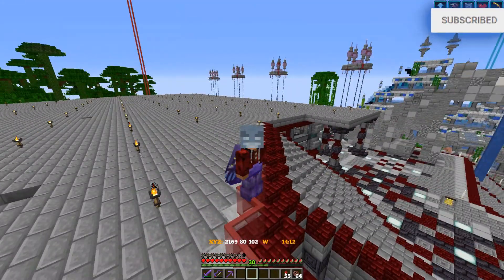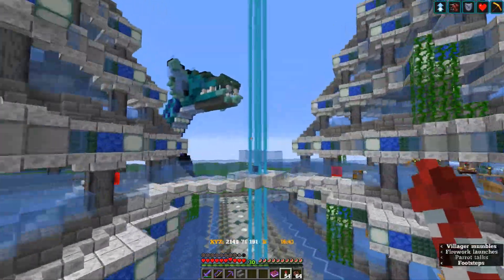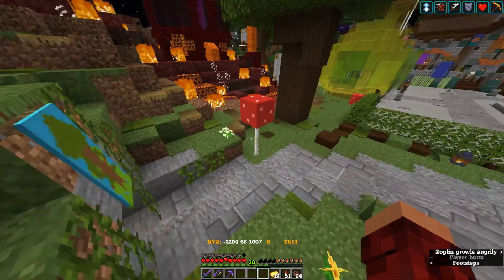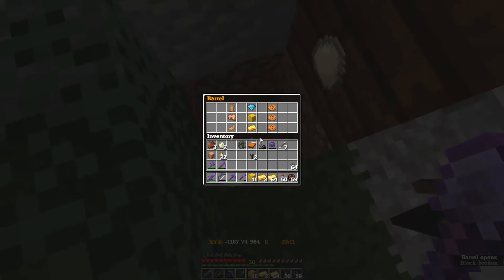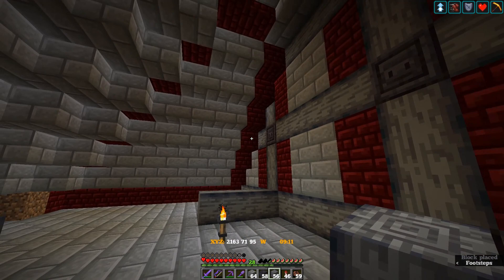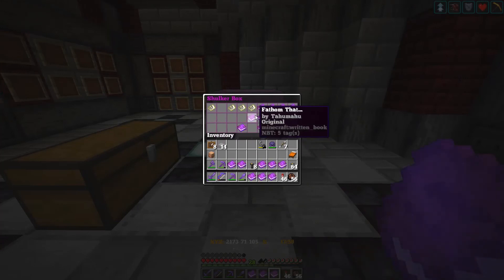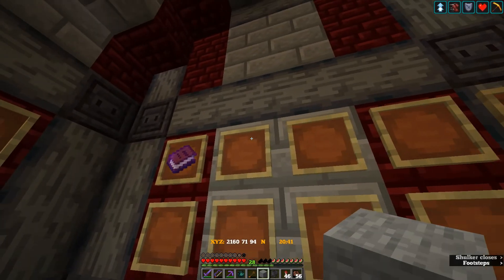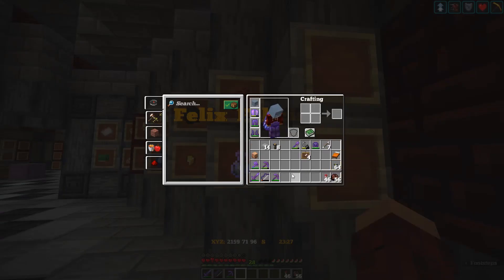Lands of Zankar: Ep 119 - The Museum and Egg Hunt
It is time to finish this level of the palace which means moving the Museum in! I also remembered that I forgot about the Easter Egg Hunt by Flaewel...